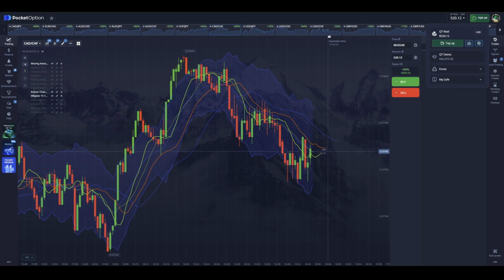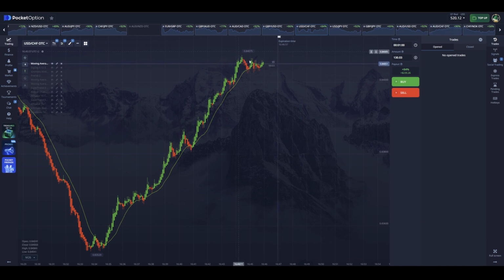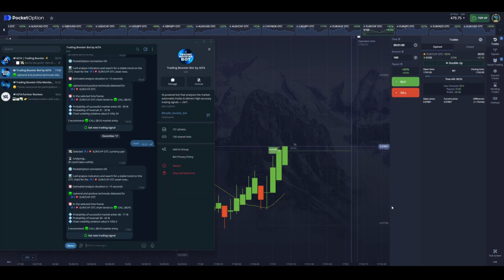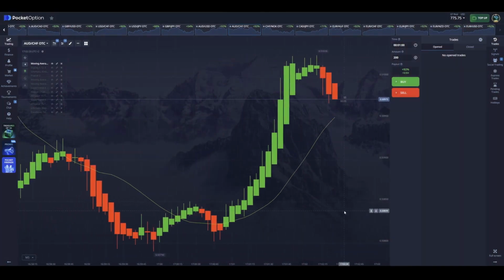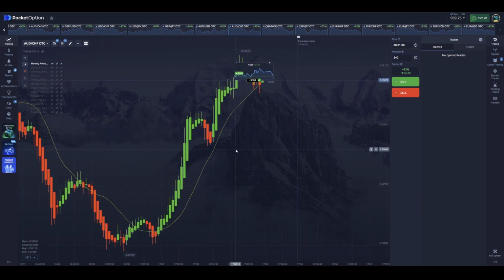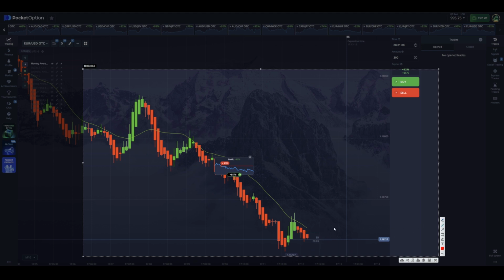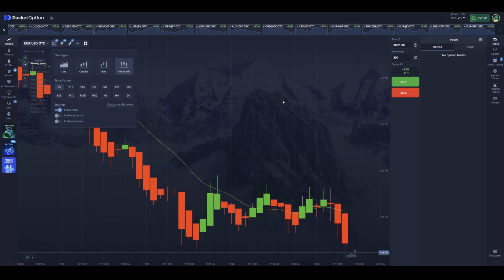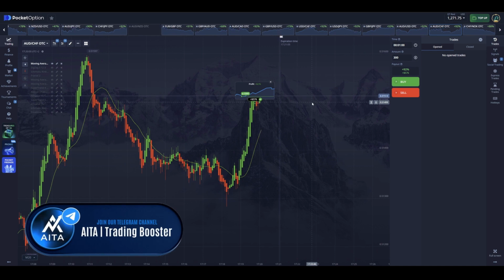Pocket Option Ai Trading! New Generation AI Robot! Easy profit from scratch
0:00 A strategy using two tools!
0:25 RSI and trading robot activation and settings in the Telegram channel!
0:42 First example of trading with the strategy!
1:53 Examples of the intricacies of working with RSI!
4:20 Continuing to trade using the strategy!
6:26 Finale: Where to find the trading bot and settings!